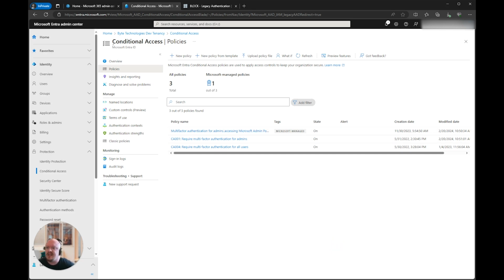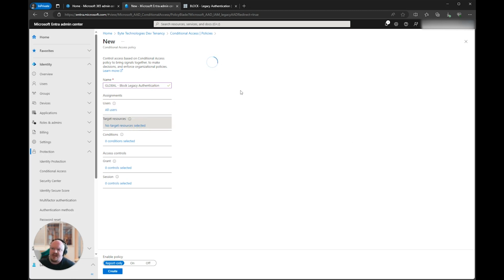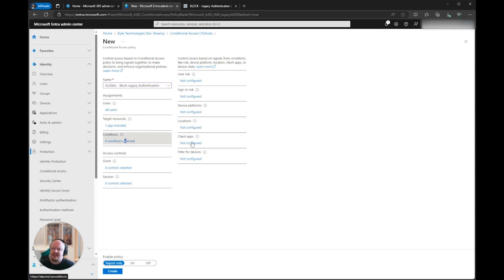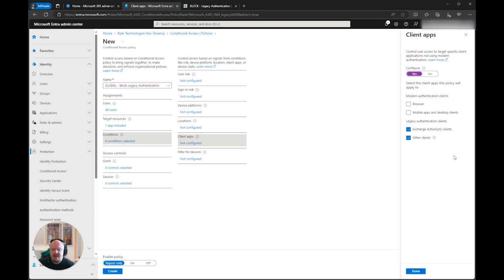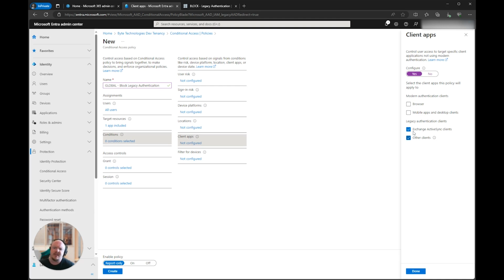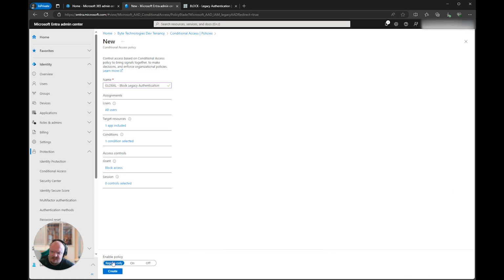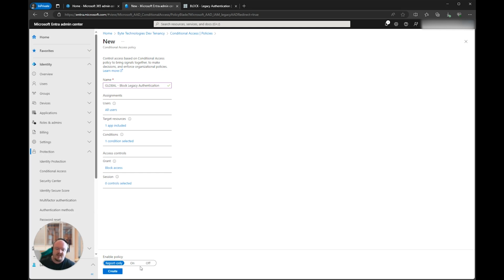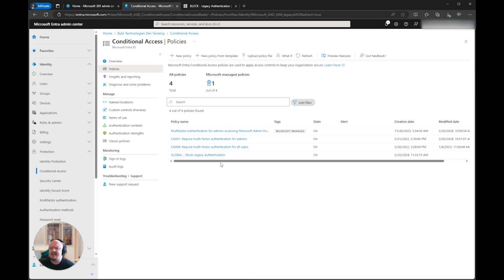How to secure Microsoft 365 with Conditional Access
Learn to secure Microsoft 365 by blocking legacy authentication with Conditional Access. Follow along as one of our security experts, David Smith, guides you through enforcing MFA to protect your data.